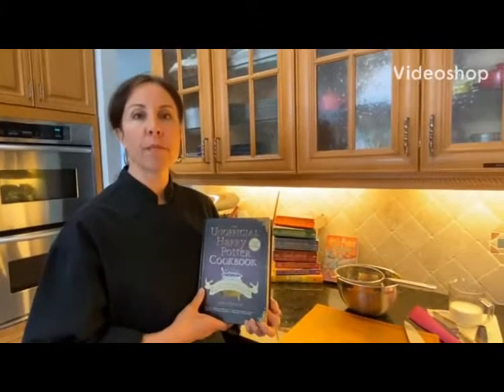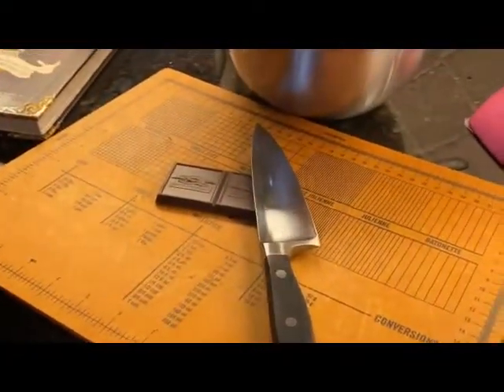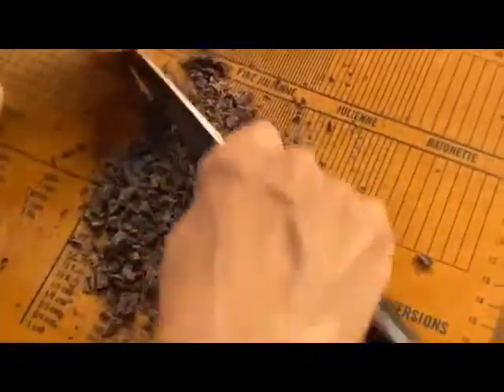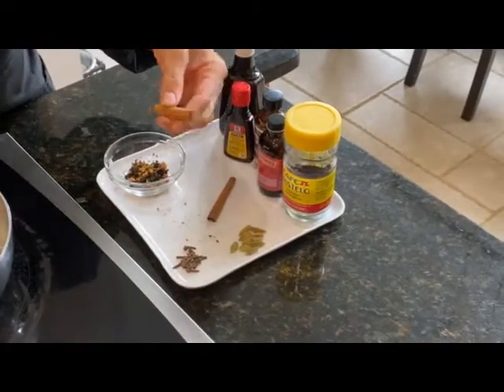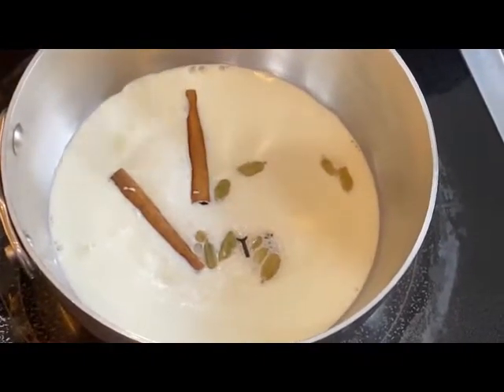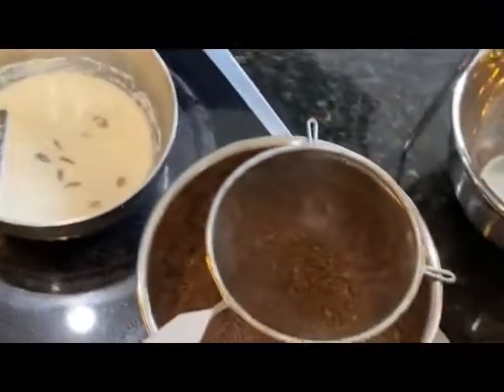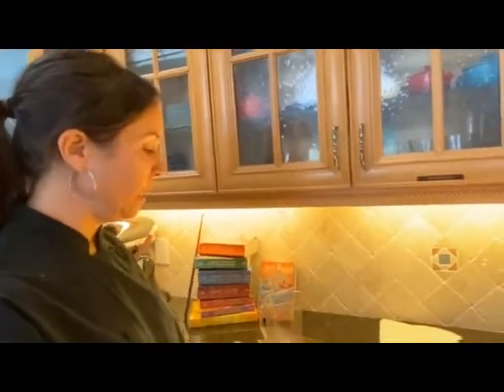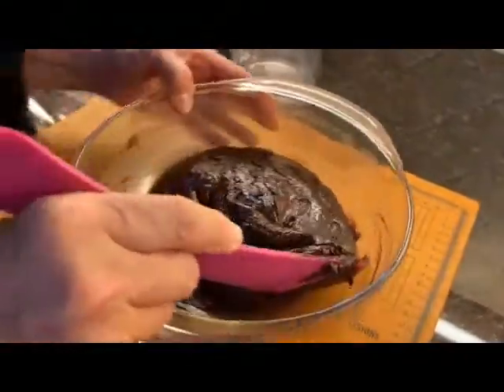How to make Truffles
Mrs. Carey Campbell demonstrates how to make Truffles.